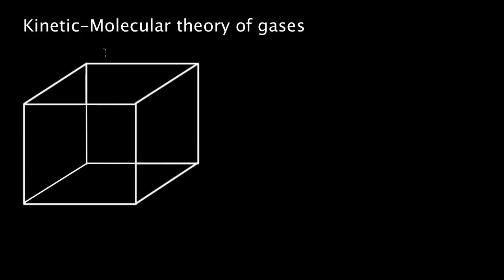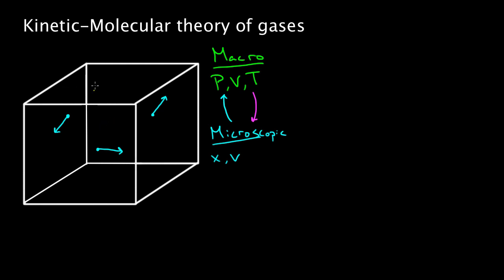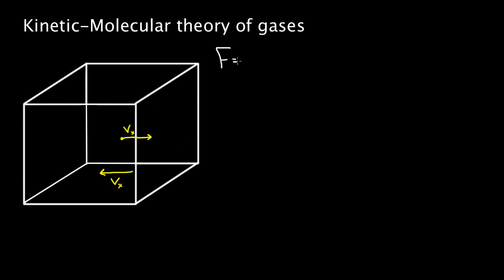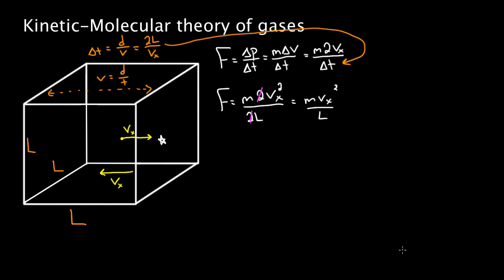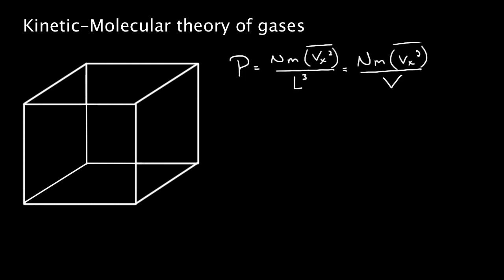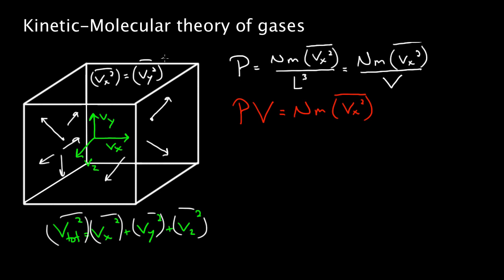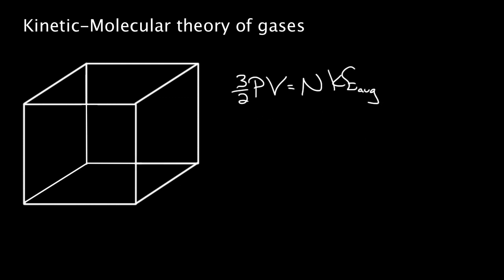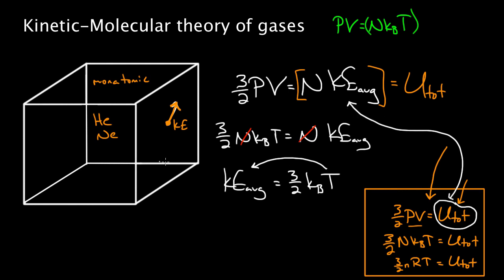Kinetic molecular theory of gases